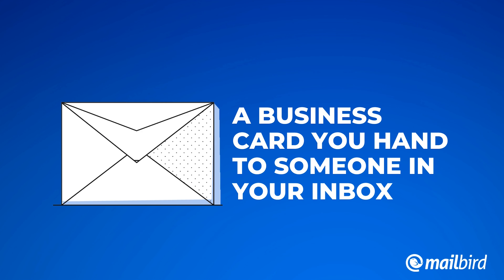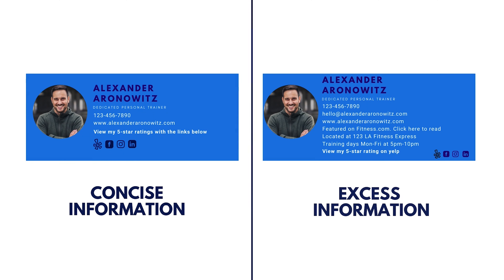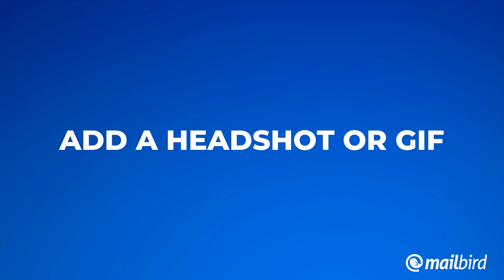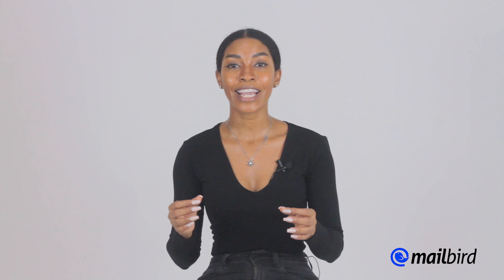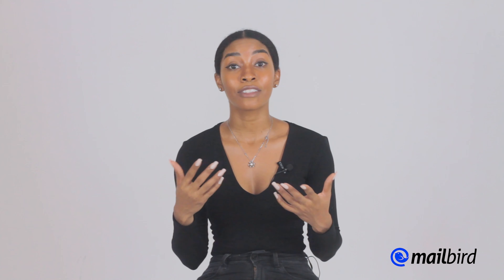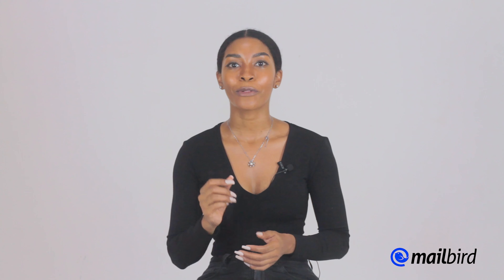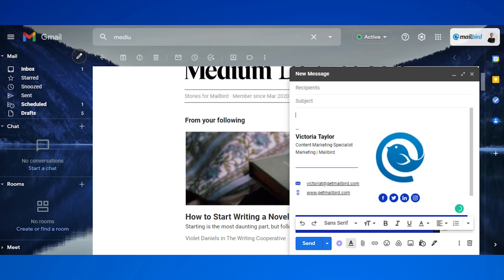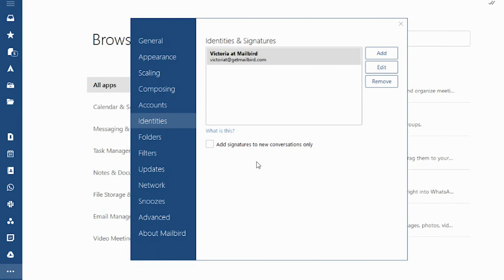How to Create a Business Email Signature & Add it to Gmail or Mailbird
In this video, you’ll find tips for creating a good email signature that will grab your reader's attention and build your professional brand.

VIDEO CHAPTERS:
00:00 Intro
00:40 How to Create a Business Email Signature
03:47 How to Add Your Business Email Signature in Gmail
04:50 How to Add a Business Email Signature in Mailbird

For more check out:
Professional Email Signature: Structure, Tips, and Top 10 Examples